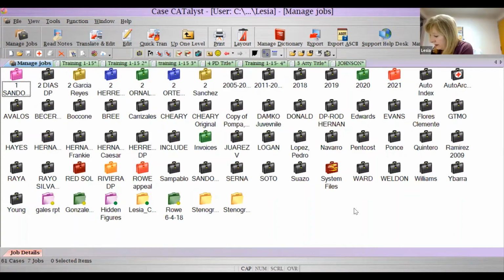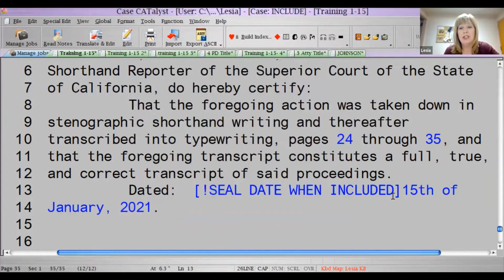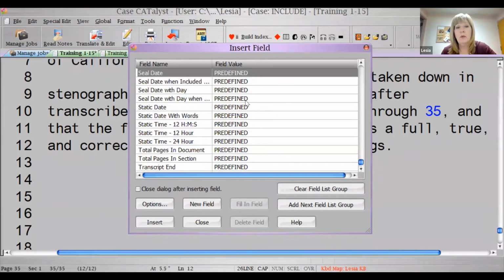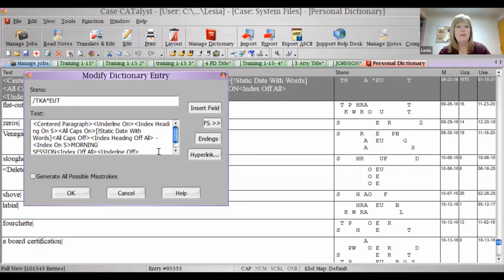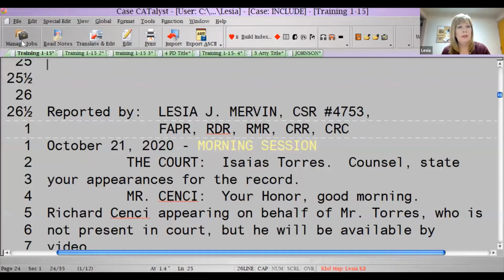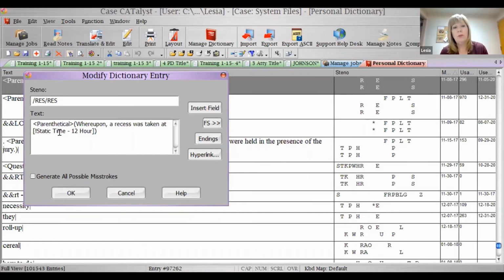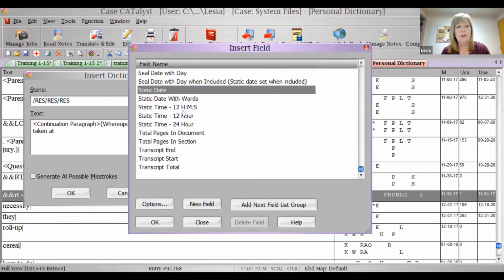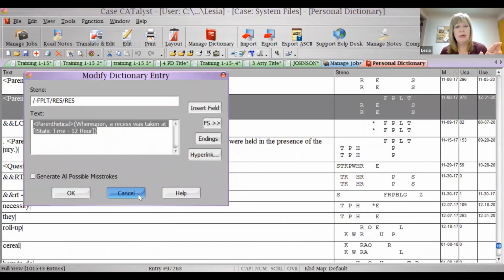Static Seal Date when included field and static time Case Catalyst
Case CATalyst Static Seal Date when included for title pages, field will be the static date of the date it was inserted into the file and will not change when reopening file on a different date.
Static times included in parentheticals, such as recess times.